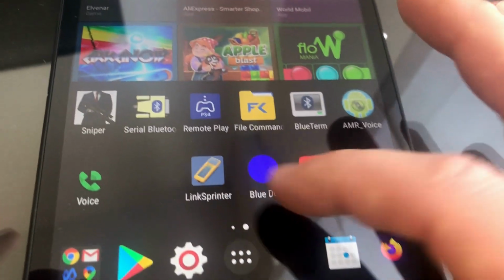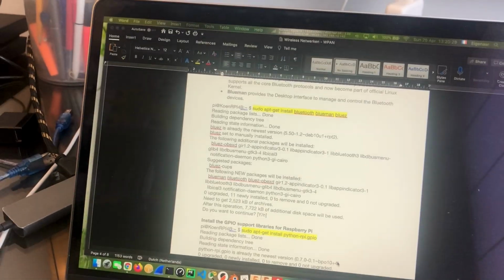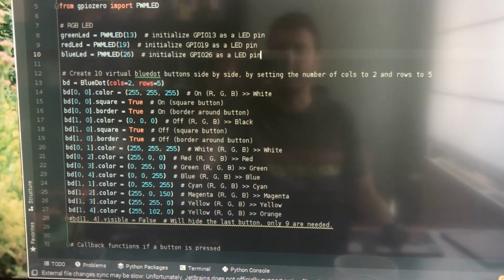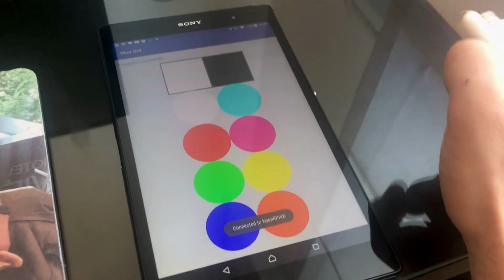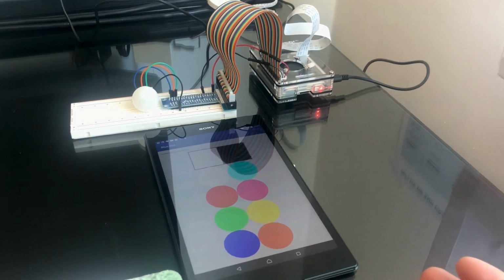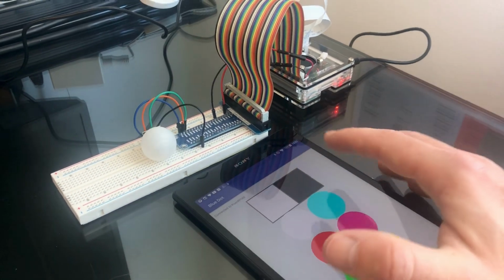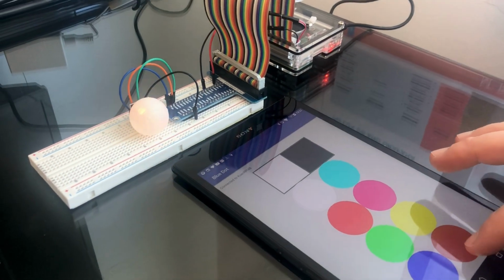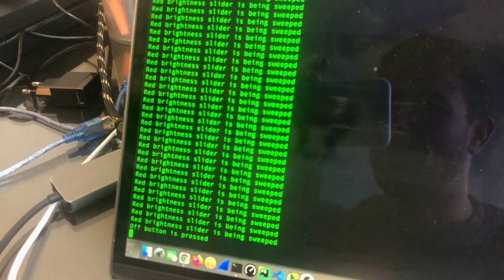BlueDot - Control RGB LED with Bluetooth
Control an RGB LED predefined colors and brightness connected to a Raspberry Pi GPIO pins using the free Android BlueDot app (Bluetooth).